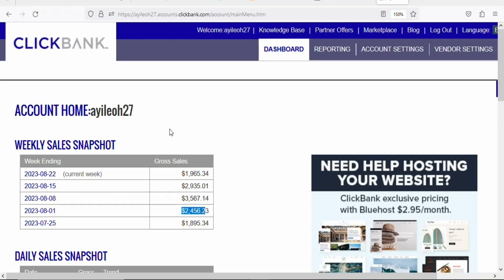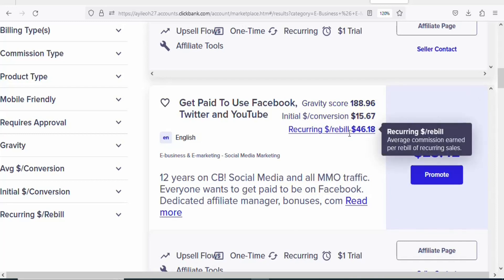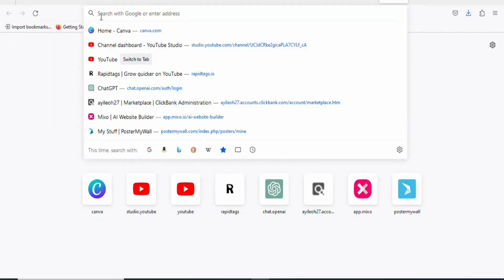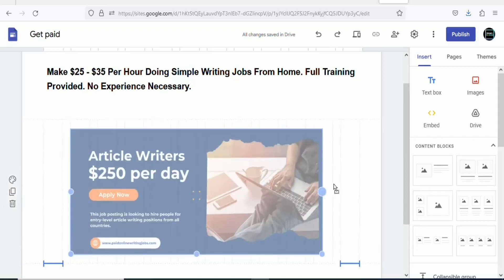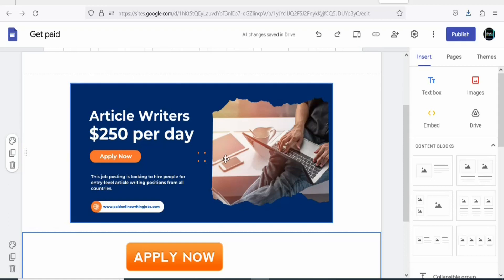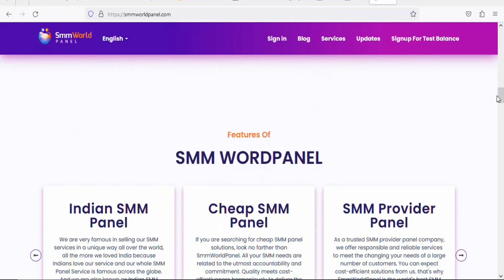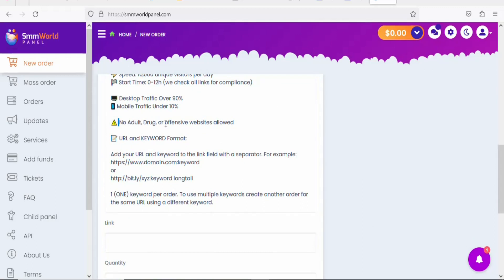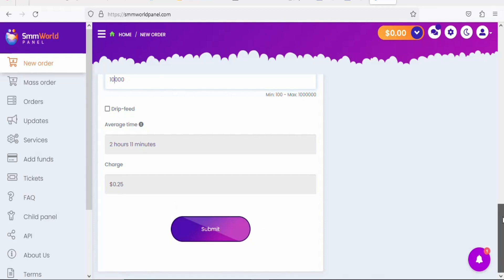Get Paid $402+ A Day | Clickbank Affiliate Marketing For Beginners | Earn Extra Income